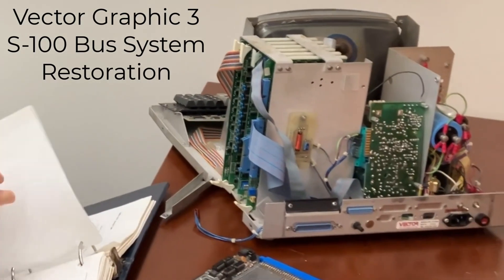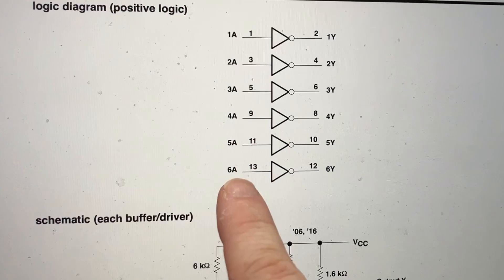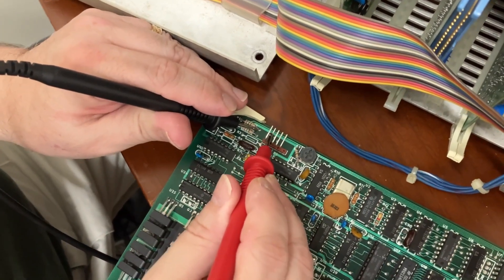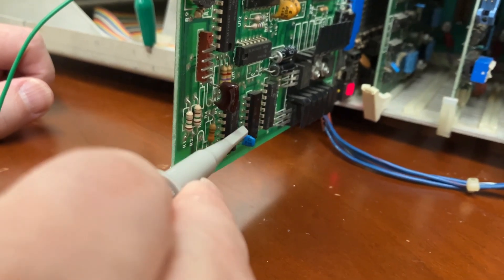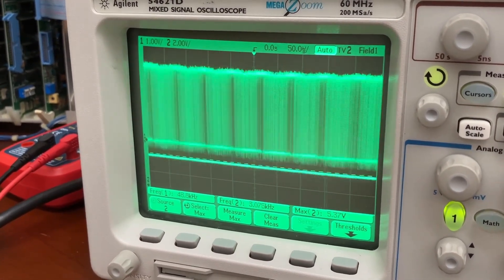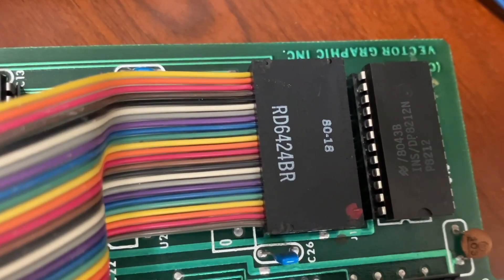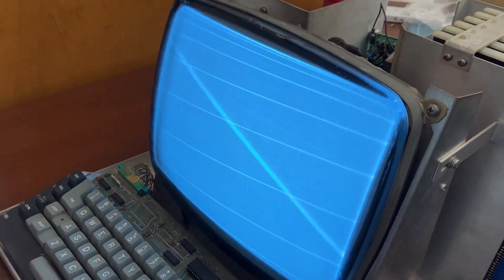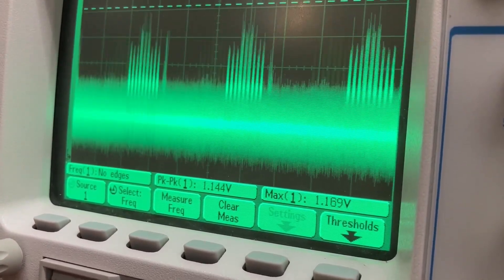Debugging Flashwriter II S-100 Bus Video Card -- Inverter is Suspect (Vector Graphic 3 Restoration)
Before I actually replace the 7406 open-collector inverter chip, let me know if you see anything else that I'm overlooking that I should try first.

0:00 -- Introduction
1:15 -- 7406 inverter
1:55 -- Resistance measurements
2:52 -- Continuity checks
3:33 -- Scoping signals
7:32 -- Keyboard connector
7:40 -- Wrong output!
8:32 -- Flashing screen test
10:14 -- "Composite" out & TTL out match
12:28 -- Misleading manual
13:38 -- Part selection table
14:01 -- Schematic analysis